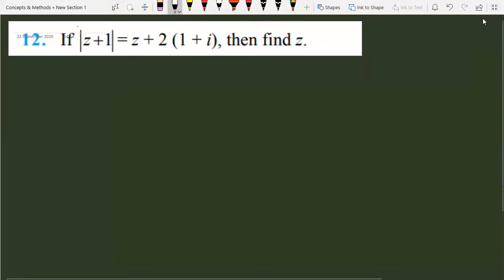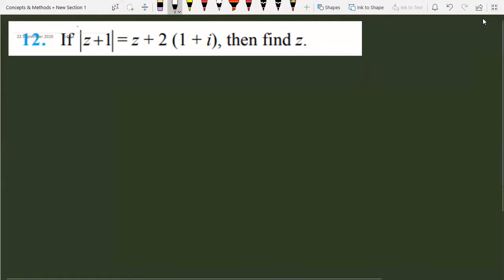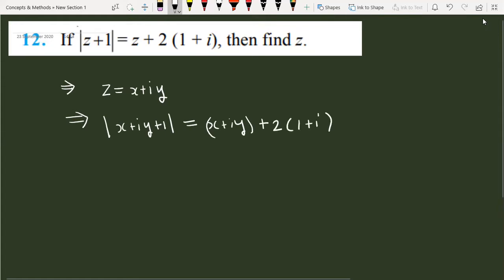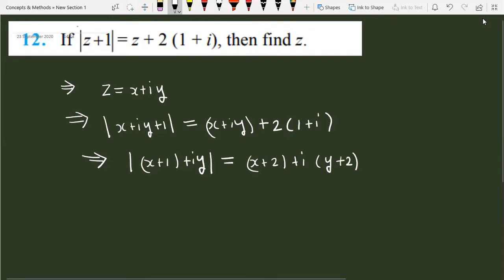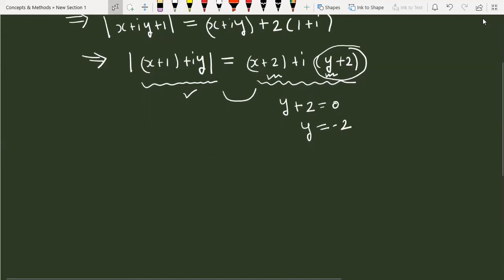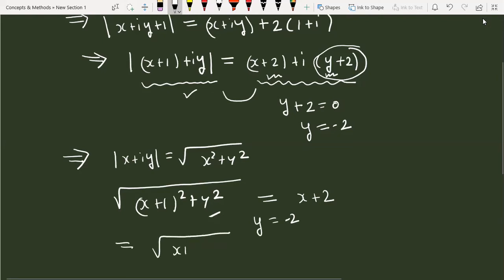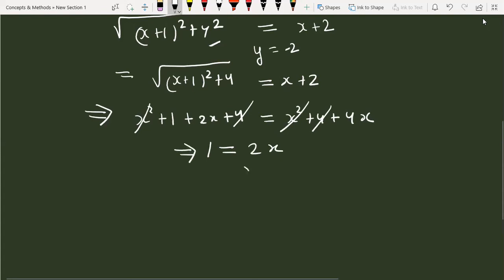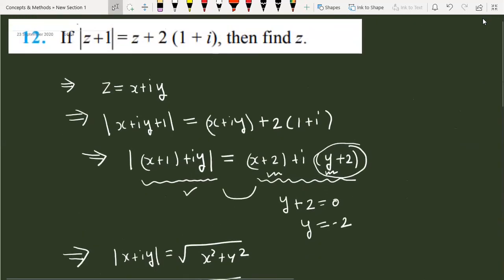mod(z+1)=z+2(1+i) || Solve the equation `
if |z + 1| = z + 2( 1 + i), then find the value of z
If `|z+1|=z+2(1+i)
Solve_the_equation_`|z+1|=2(1+i)
If Mod (z+1)=z+2(1+i) then find Z
if mod(z+1)=z+2(1+i) then find the value of mod(z) is
if z is a complex number satisfying the relation |z+1|=z+2(1+i) then z is
complex no NCERT Long answer type Question Q 12
solution of complex no NCERT Book
mod(z+1)=z+2(1+i)
solve_the_equation_mod(z+1)=z+2(1+i)